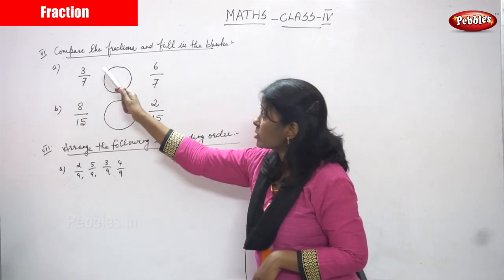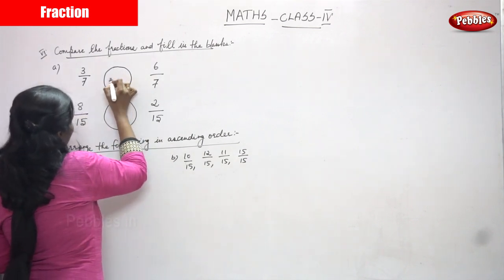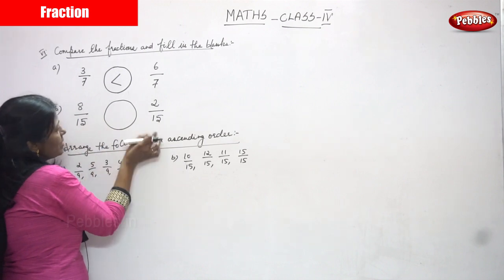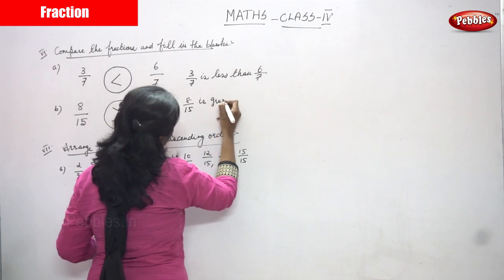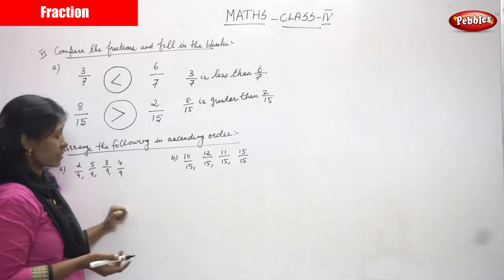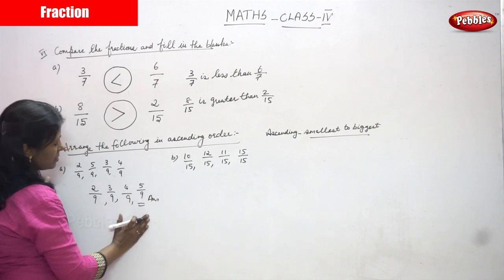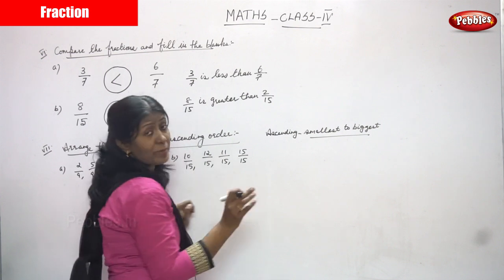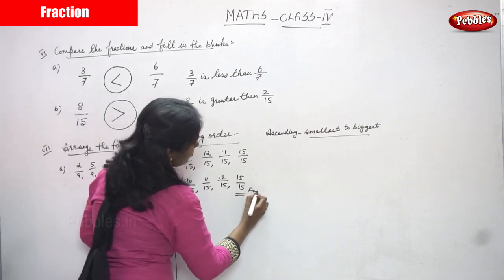4th Std CBSE Maths Syllabus | Fraction - Subdivision 6 and 7 | CBSE Maths Part-85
4th Std CBSE Maths Syllabus | Fraction - Subdivision 6 and 7 | CBSE Maths Part-85